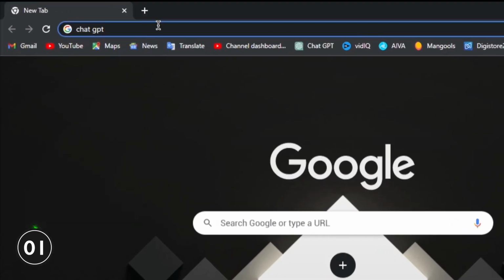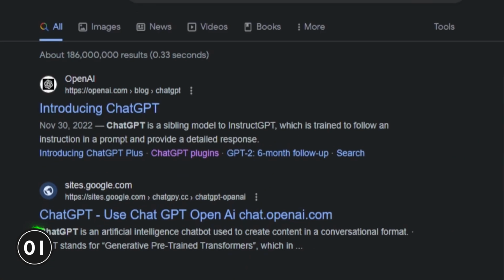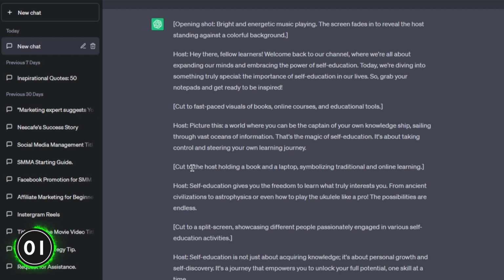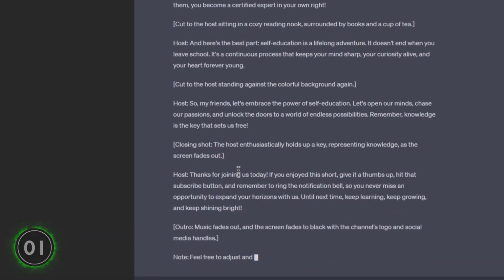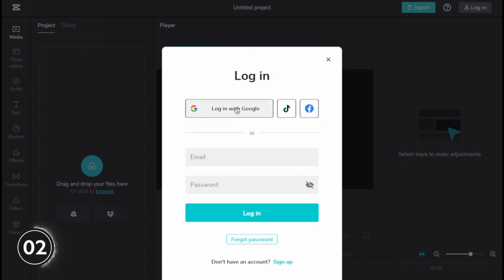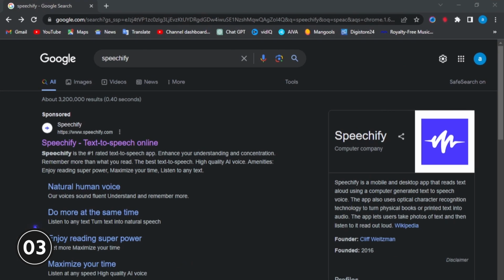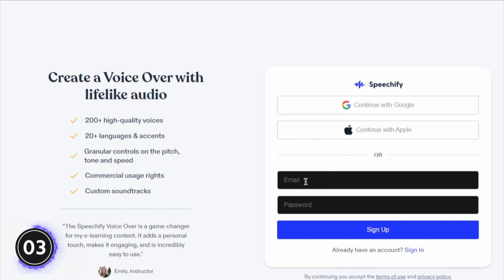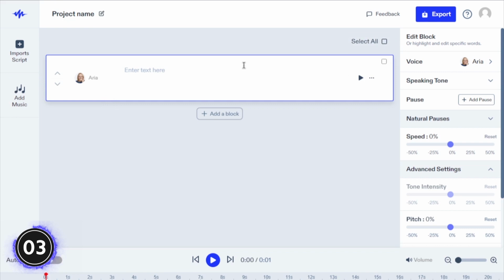3 Free Tools That I Used to Automate YouTube Shorts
In this video, I'm going to show you how to automatize your YouTube shorts with 3 AI tools. These tools will help you quickly and easily create and upload your videos without any input from you.

00:00 Start
00:08 first tool
02:36 second tool
04:09 third tool